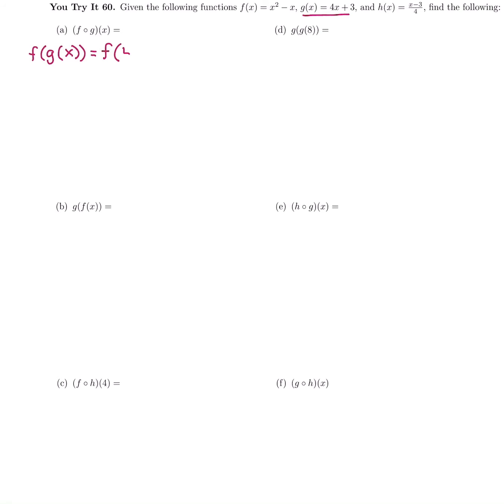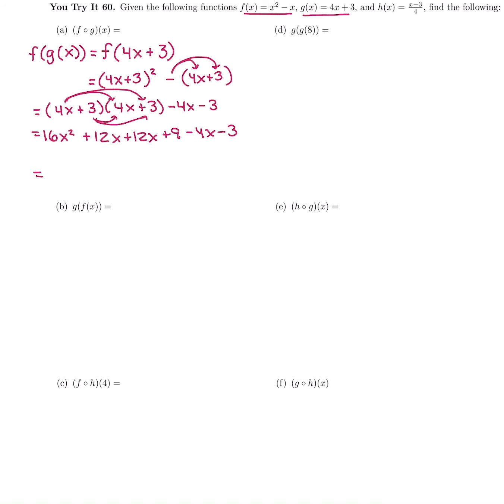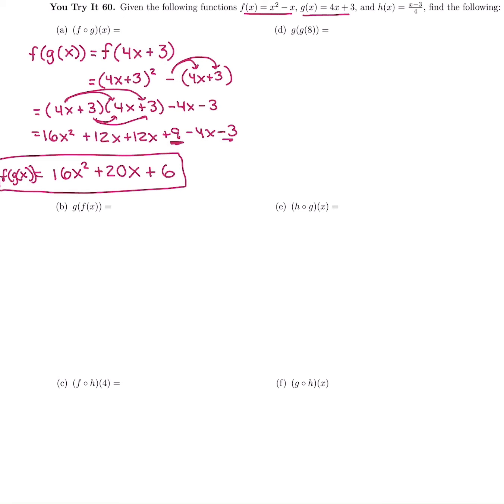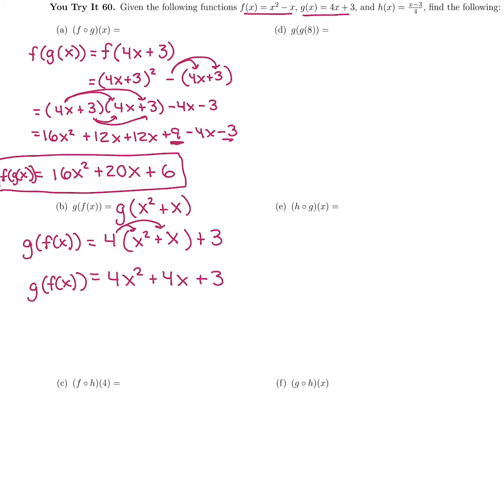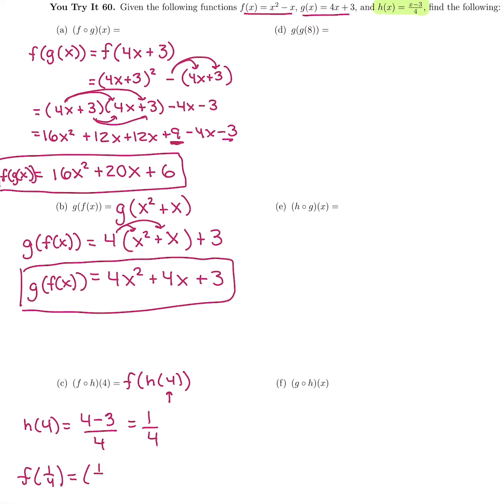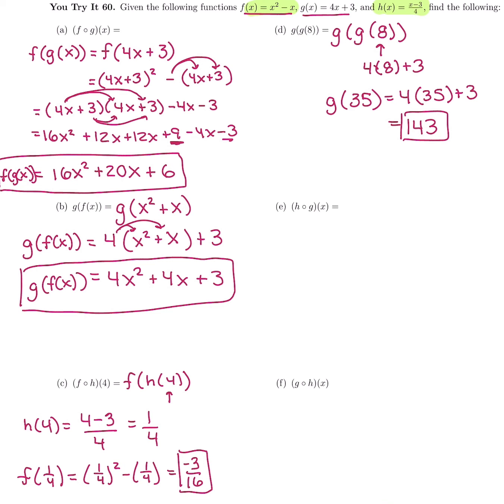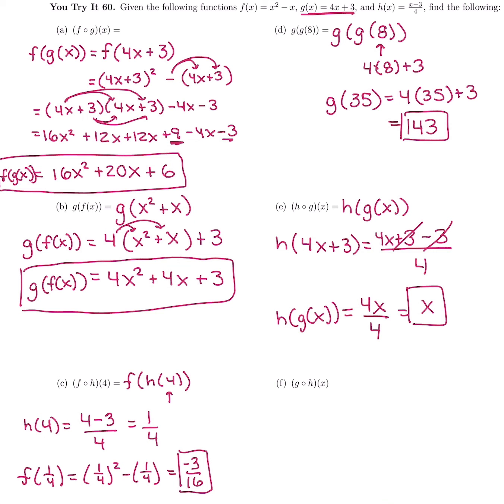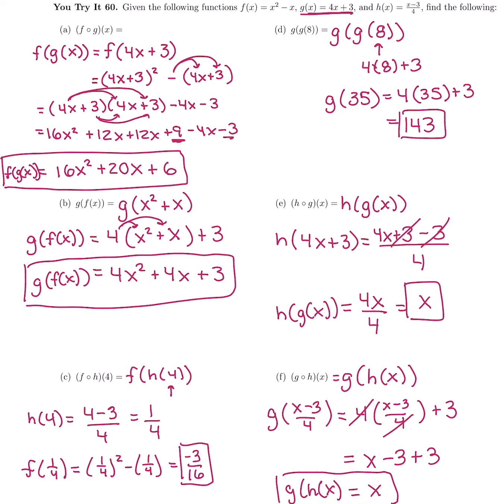60 Composition of three Functions